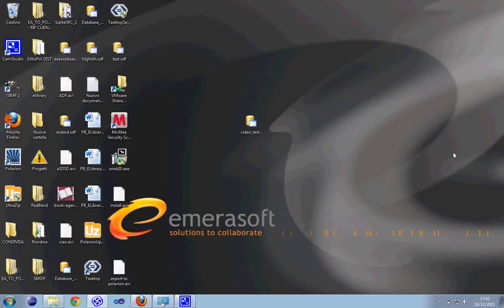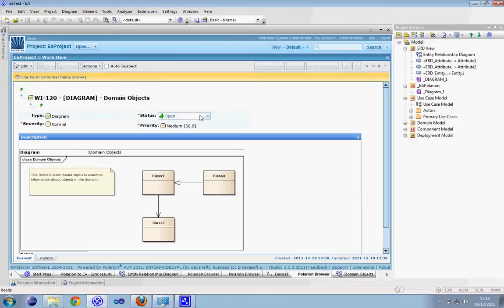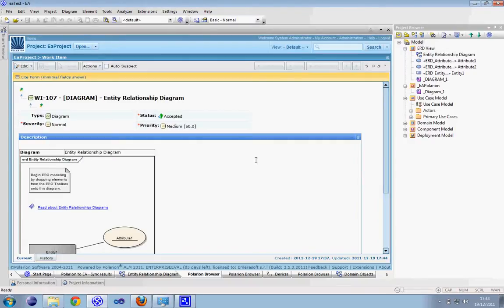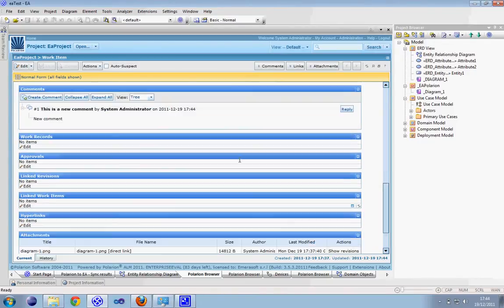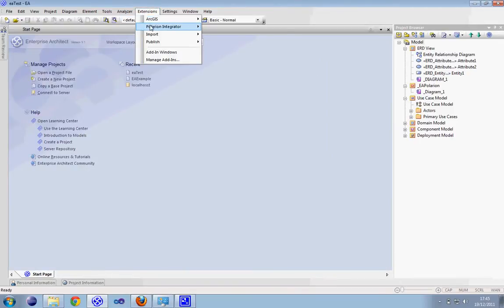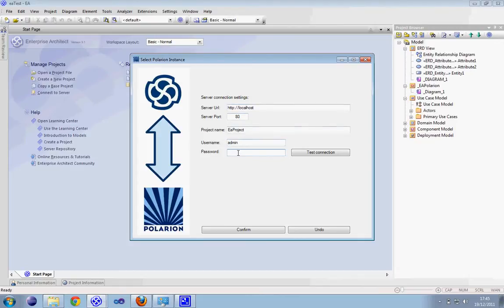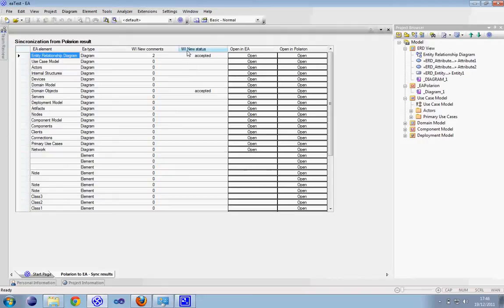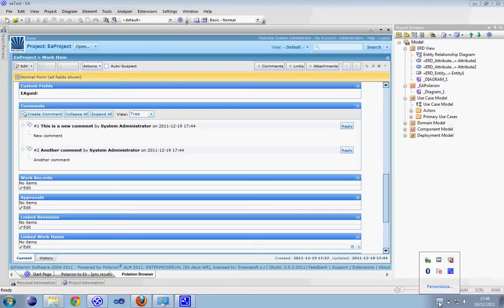Polarion EA Connector - how to synchronize Polarion workitems to EA model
Tutorial about the synchronization of comments and status changes from Polarion to Enterprise Architect.